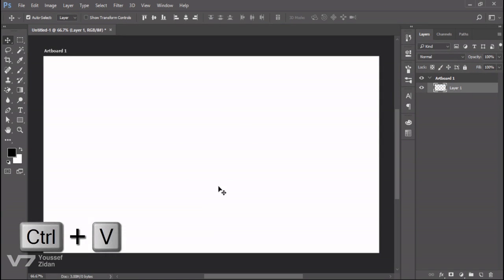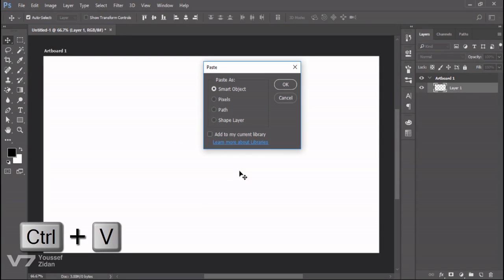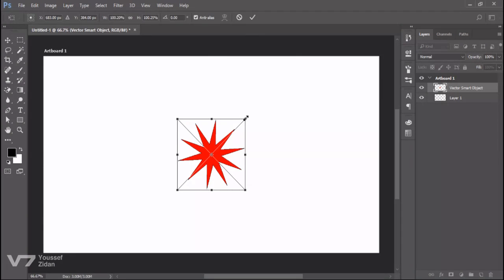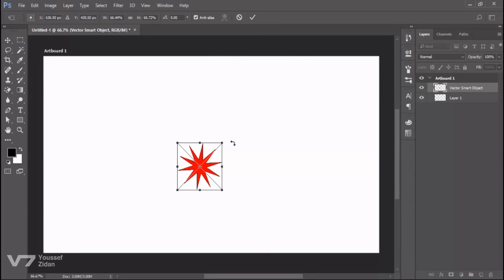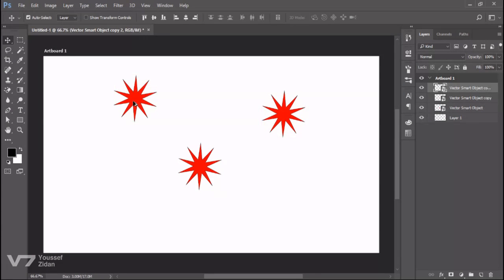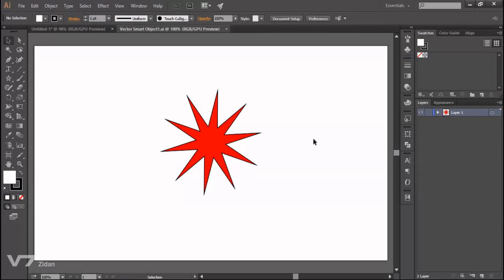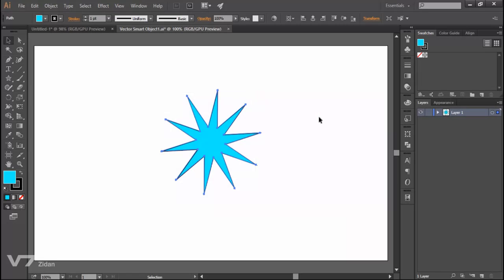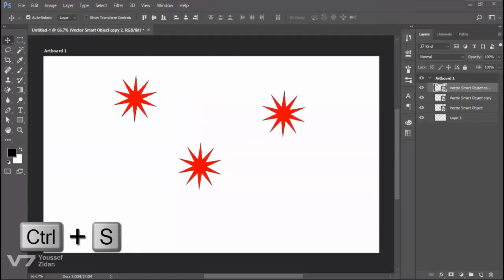Photoshop and Illustrator, Adobe Photoshop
Adobe Photoshop
Photoshop and Illustrator, Adobe Photoshop 2020